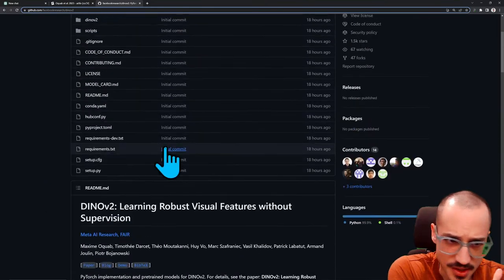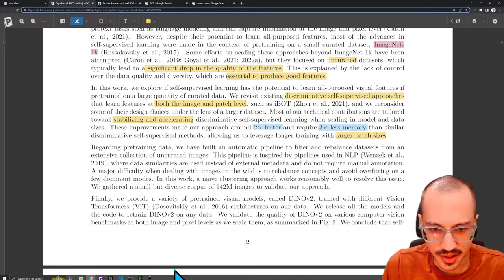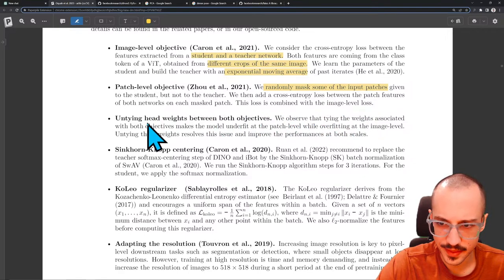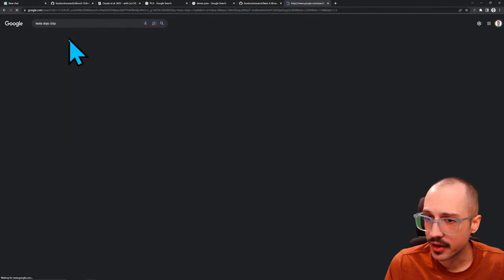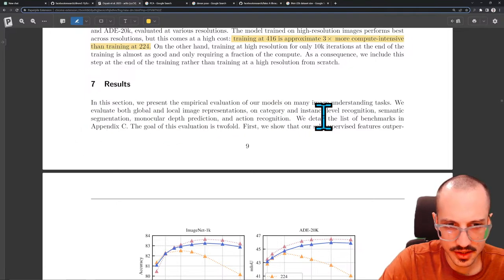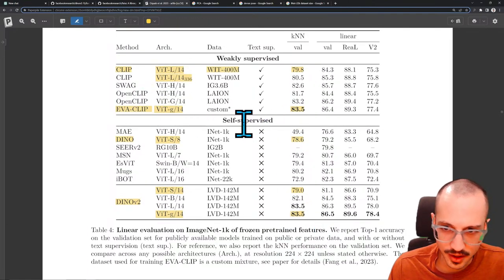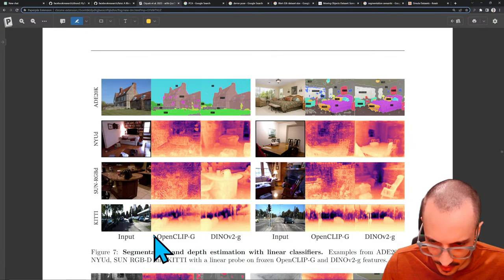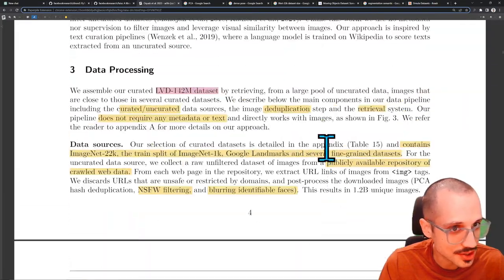DINOv2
In this stream we look at Meta's latest research: DINOv2 the second version of the self-supervised foundational CV model.